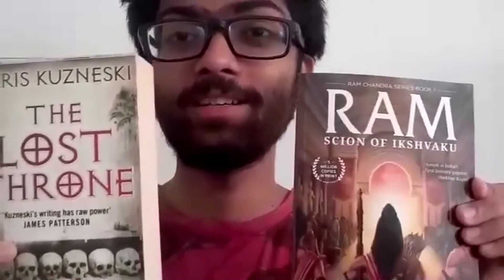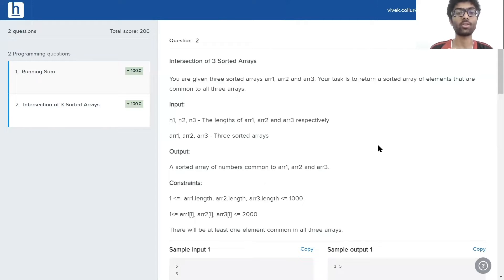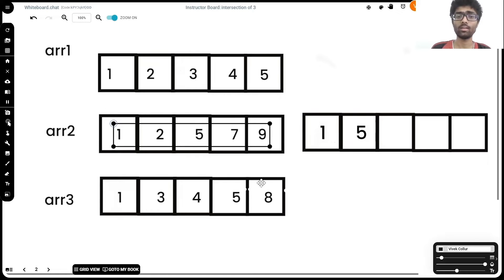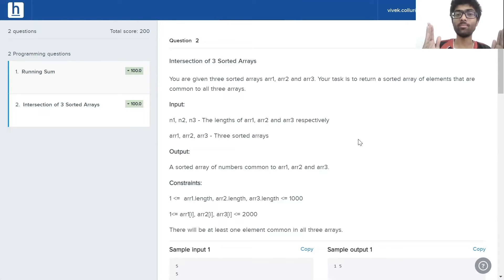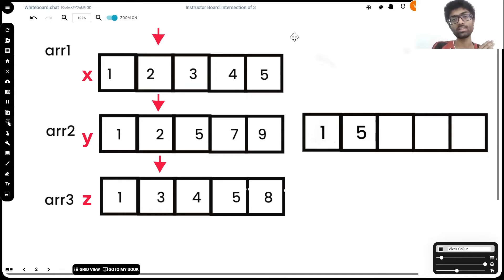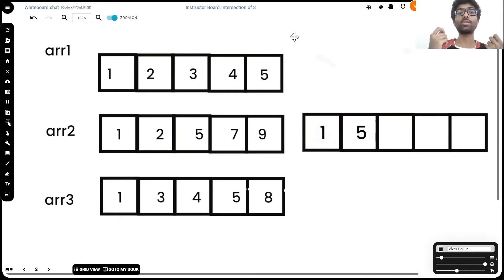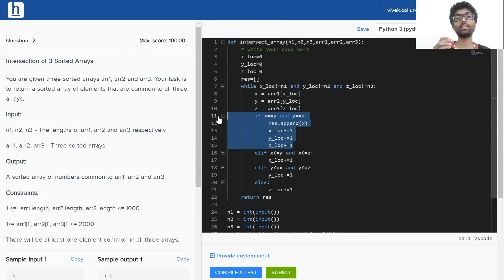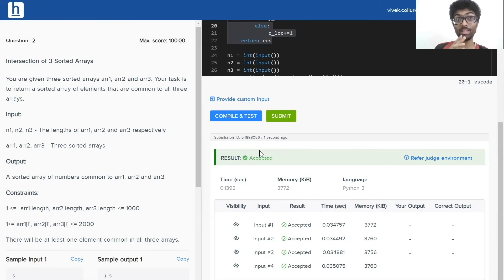Intersection of 3 Sorted Arrays (Asked in Facebook) - Codexplained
In Episode 1 of Codexplained, we're going to be tackling the coding problem, "Intersection of 3 Sorted Arrays". This question is one that's both simple and fundamental. All it requires is knowledge of how arrays work. Add a sprinkle of critical thinking to that, and you're off to the races!

Want to code the problem for yourself?

At Codexplained, we aim to break those tough coding questions down into small and easily digestible chunks. Interested to know more?